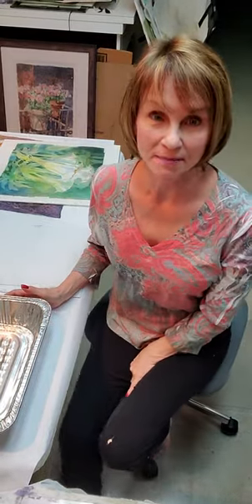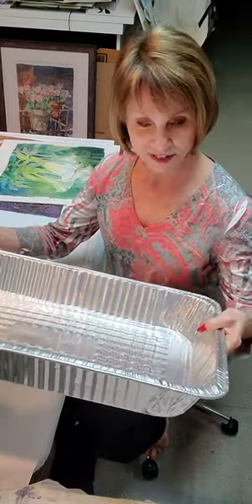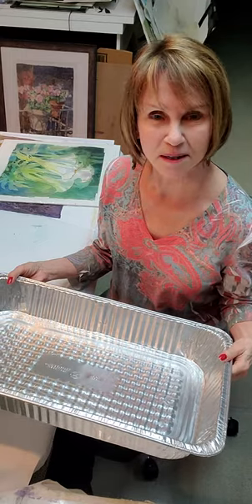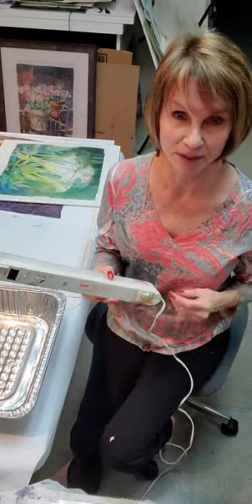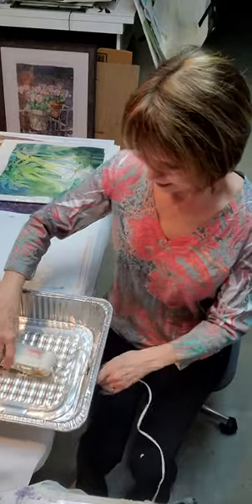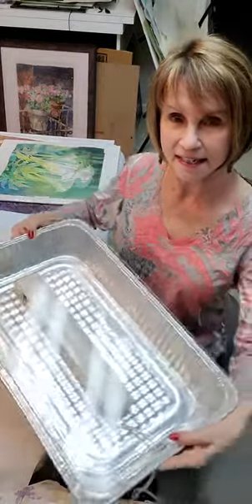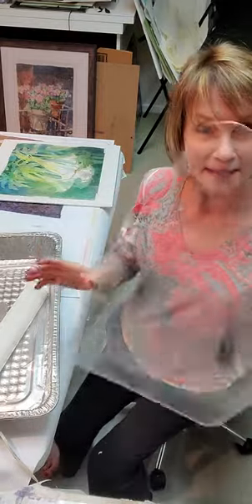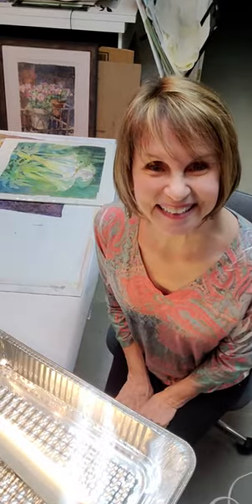DIY: How to Make an Inexpensive Light Box with Kathie George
Kathie George shows you how to make a wonderful, inexpensive and functional light box for use in your studio with three basic tools.